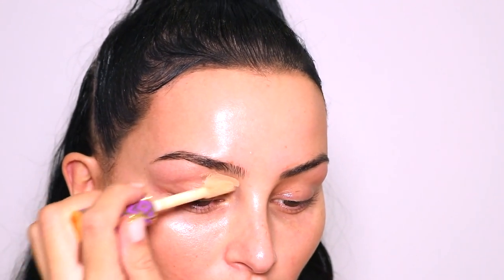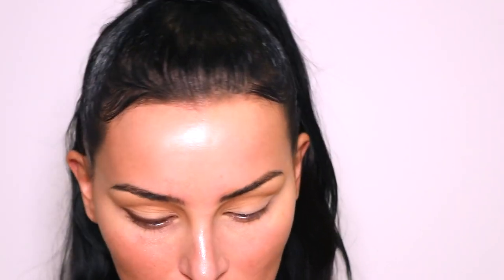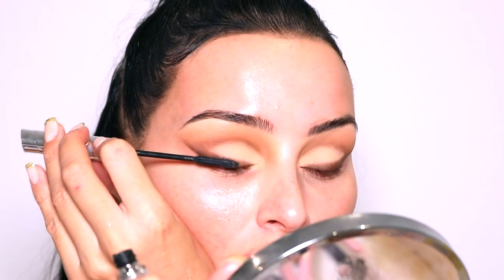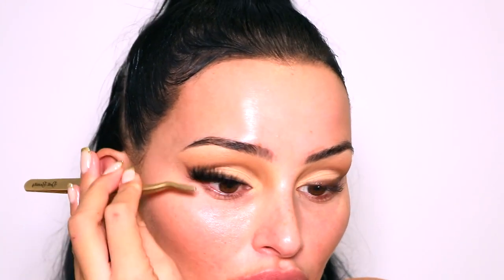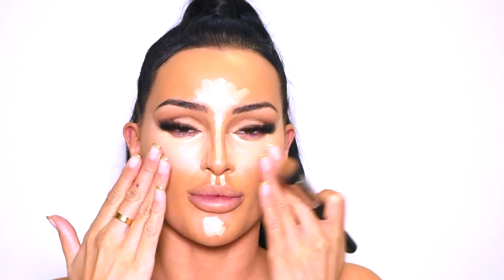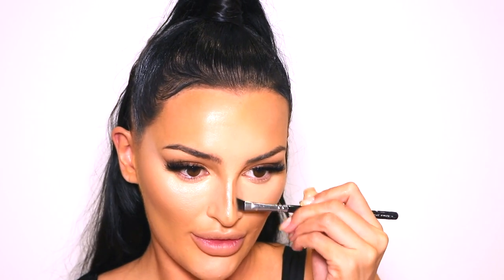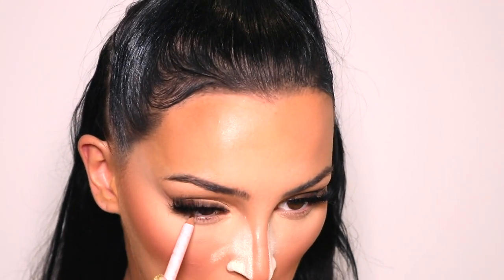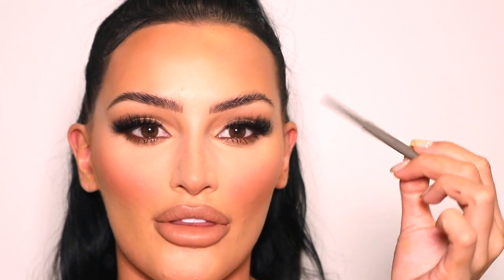BEST MAKEUP FOR FLAWLESS INSTAGRAM PICS | HOLLY BOON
Products used:

Doll beauty makeup brushes
Doll beauty lip liner shade killing it
Doll beauty lashes style Samantha
Fenty matte foundation
Nars radiant creamy concealer
Made by Mitchell blursh
Makeup forever HD stick
Doll beauty lip liner shade diva forever
Loreal telescopic mascara
Mac prep and prime fix plus

Thanks again for watching xxxx